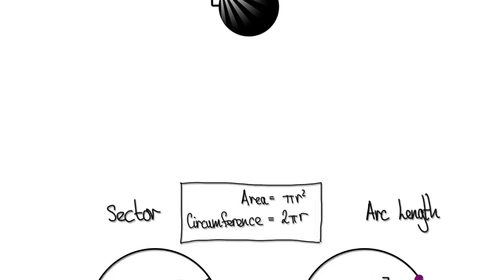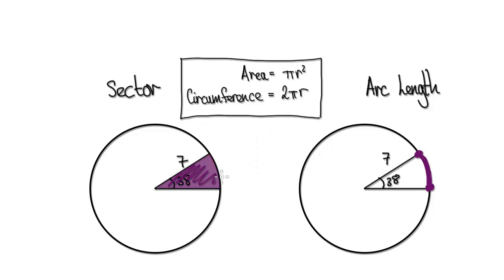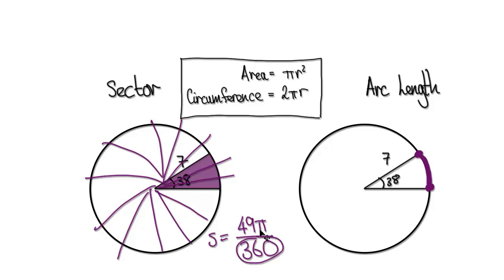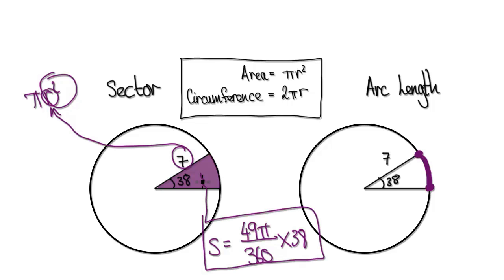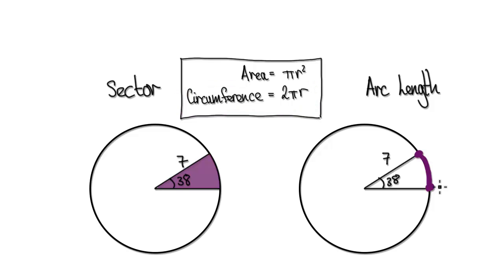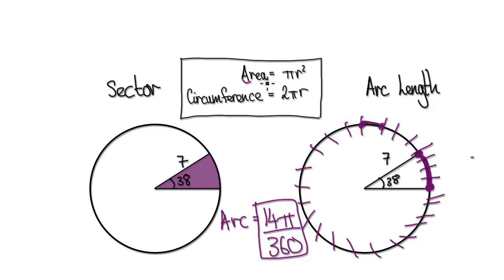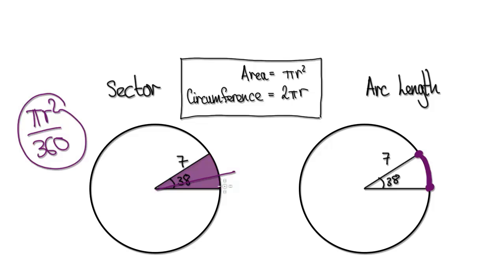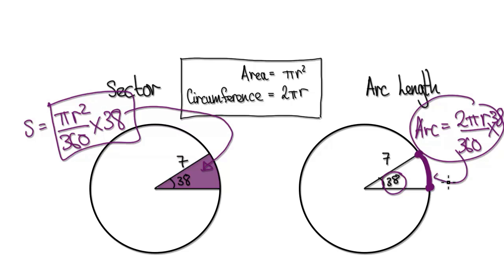Area of a Sector and Arc length of a Circle